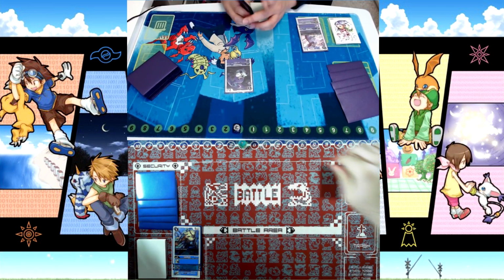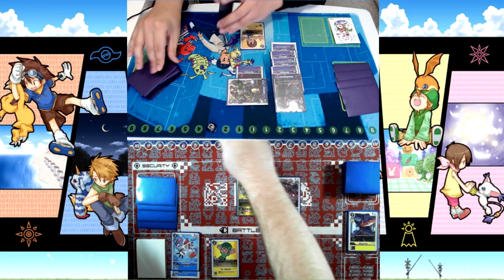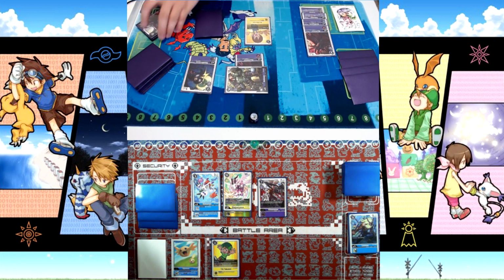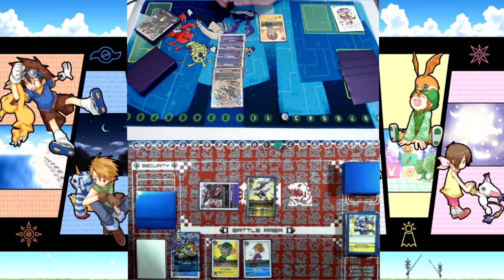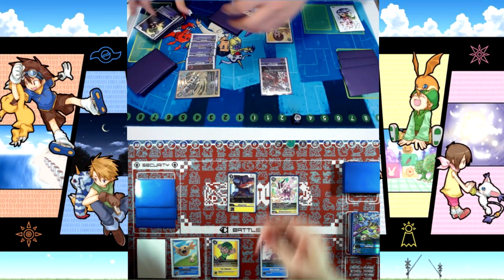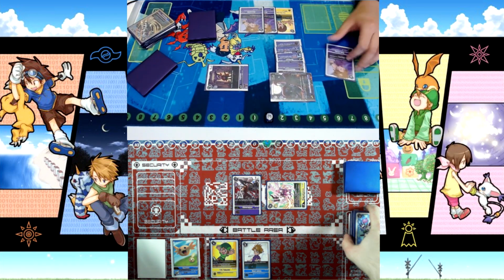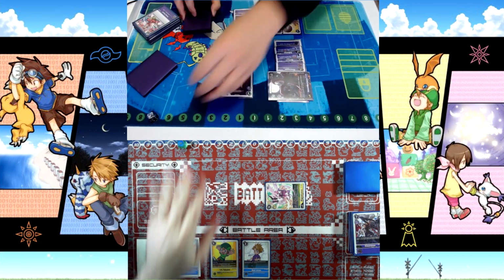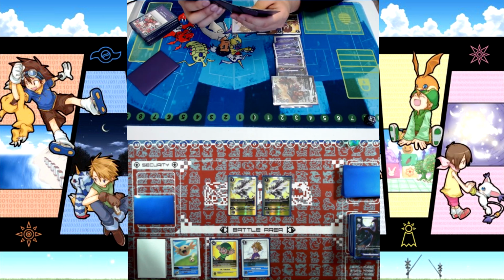Testing Session - Tri-Colour Deletion Control (Yellow/Blue/Purple) vs. Purple Toolbox ft. JoDobbi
Hello there fellow Tamers and DigiDestined, it's Mike AKA Synaku from OverGround back at it again with another Testing Session video where we try out new and creative decks.

In this episode we are trying out our now Tri-Colour Deletion Control which mixes Yellow, Purple, and Blue against fellow content creator JoDobbi's Purple Toolbox deck.

Check out JoDobbi's YouTube and Twitch here and let him know Synaku from OverGround sent you!